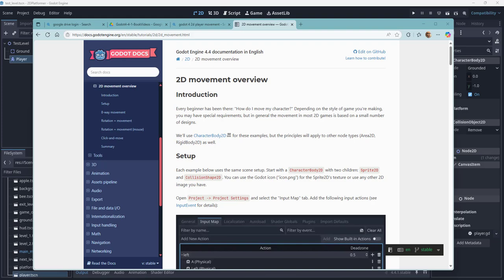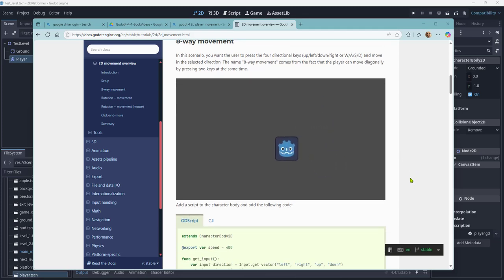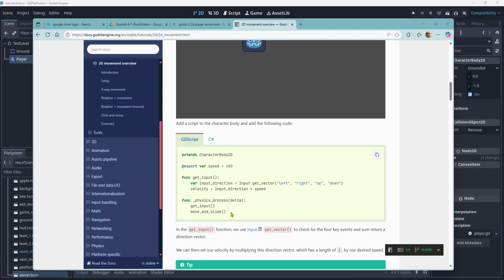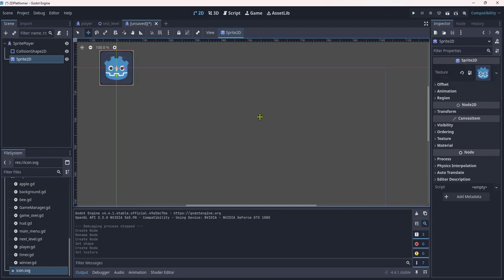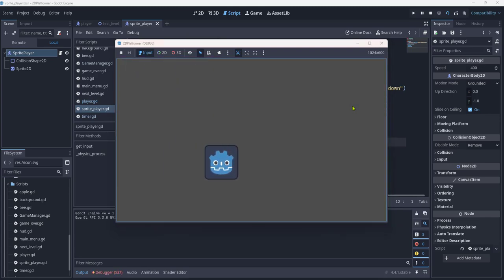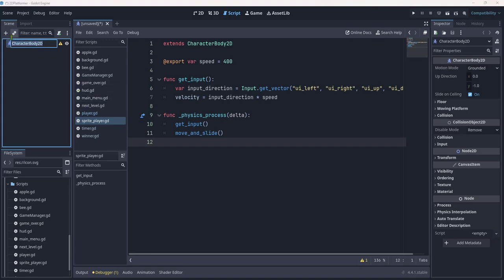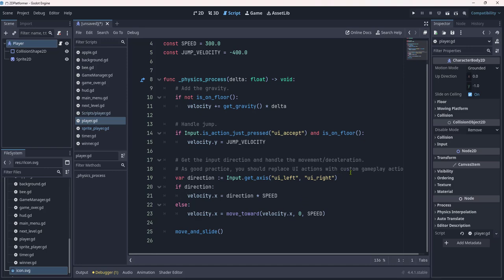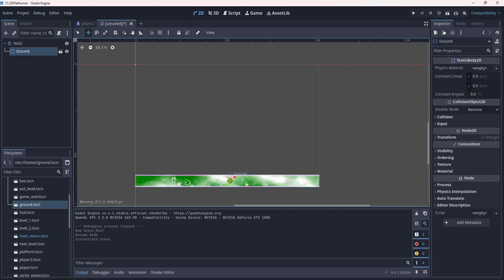25 a - Simple Player Movement